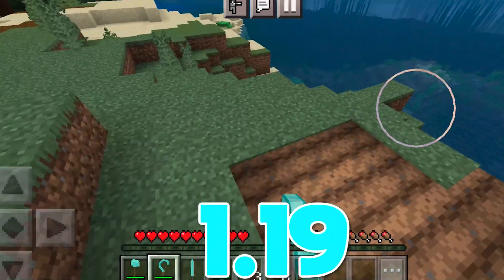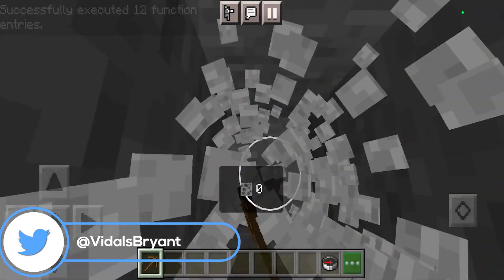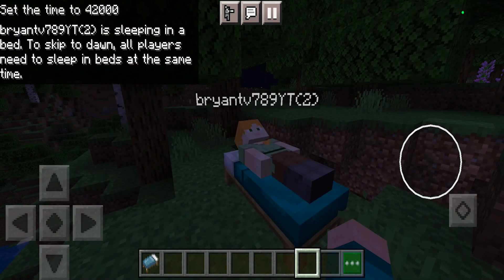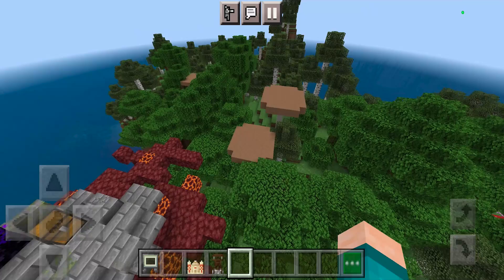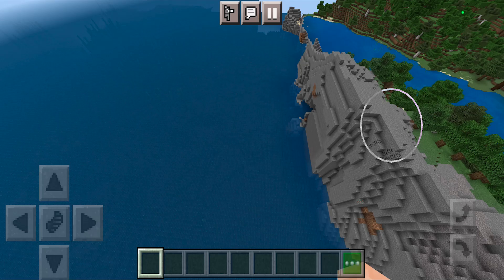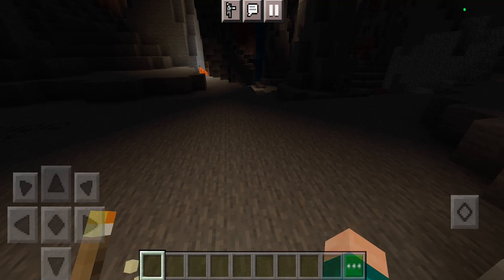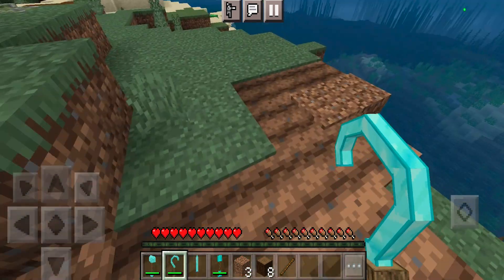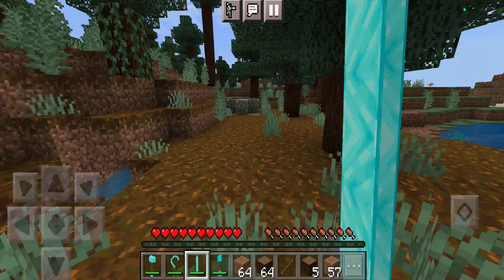Top 5 Useful Addons For MCPE 1.19! - Minecraft Bedrock Edition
0:00 Intro
0:03 #5 Ore Detection Addon
0:41 #4 One Player Sleep Addon
1:03 #3 Craftable Structures Addon
1:56 #2 Dynamic Lighting Addon
2:20 #1 Hammer Time Addon